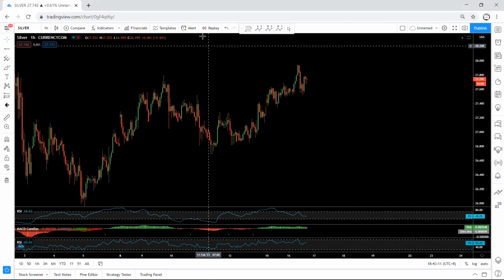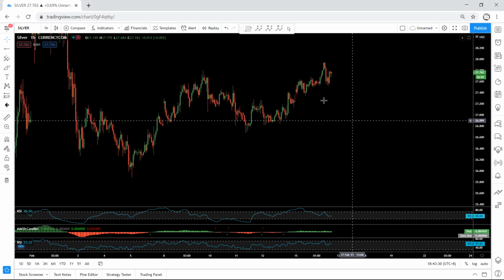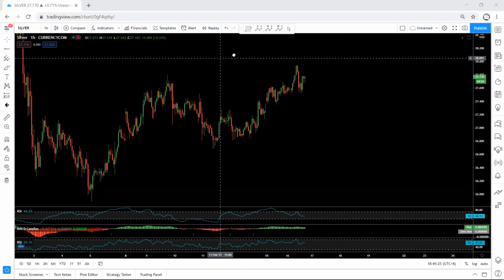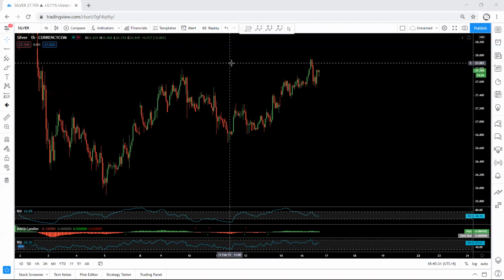Silver Daily Technical Analysis for February 16, 2021 - XAGUSD